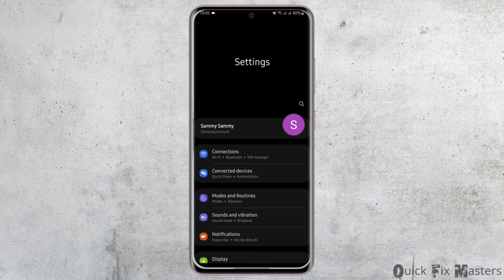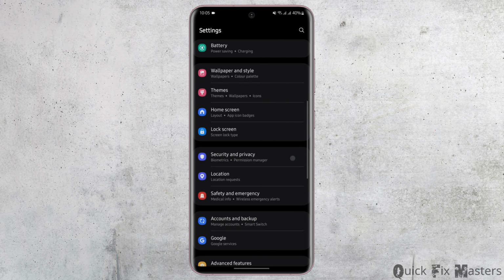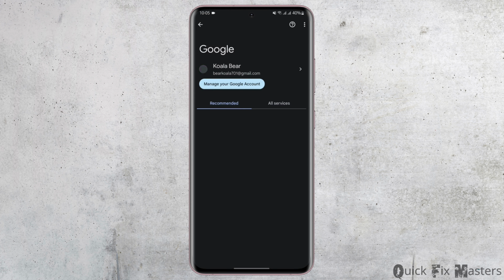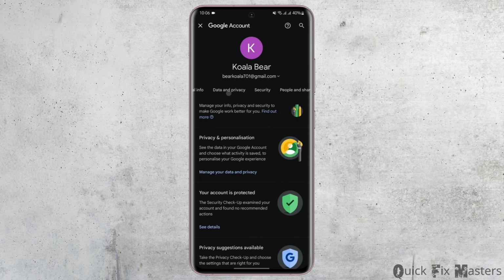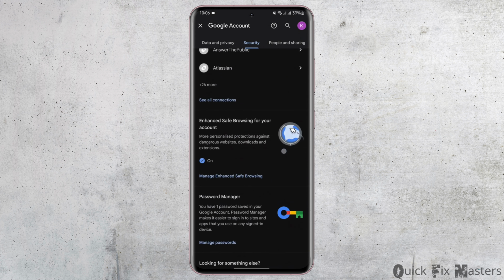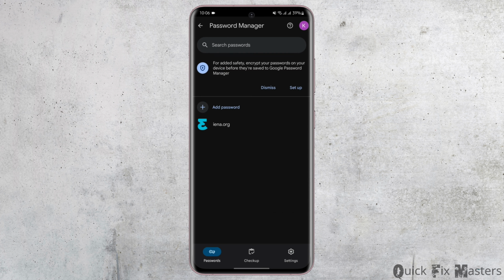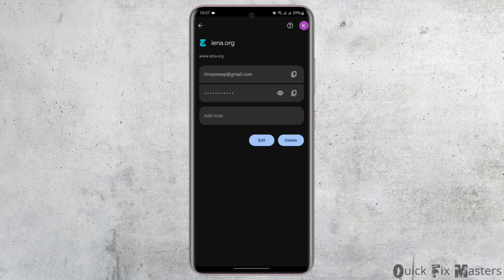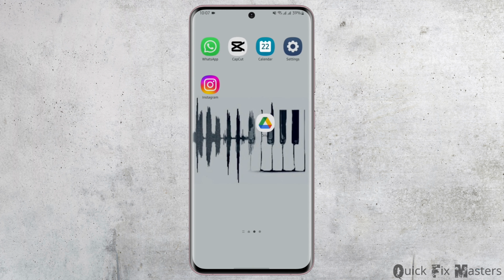How to See Facebook Password 2024 - Full Guide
Need to view your Facebook password in 2024? This guide provides step-by-step instructions to help you retrieve and view your Facebook password quickly and efficiently. Follow this detailed tutorial to access your saved Facebook password with ease.

In this tutorial:
0:00 - Introduction
0:05 - How to See Facebook Password 2024 - Full Guide

Learn how to see your Facebook password in 2024 using this comprehensive guide. This video covers various methods to retrieve and view your saved password without any hassle.

See your Facebook password effortlessly by following this guide in 2024!